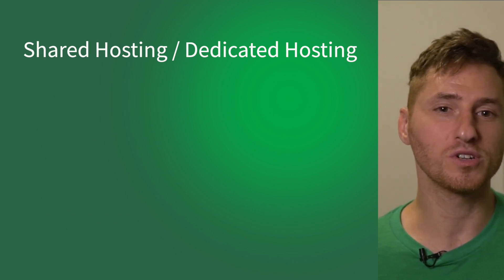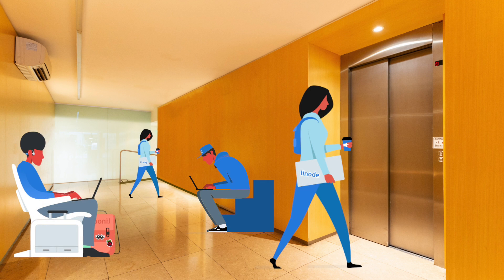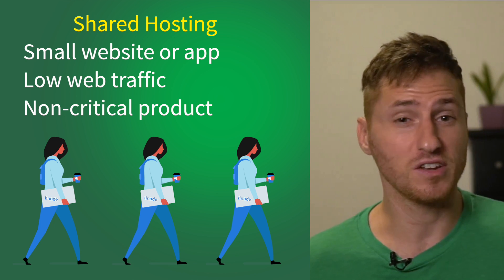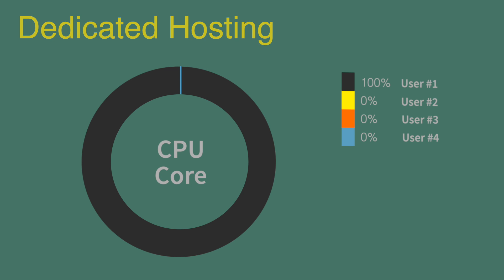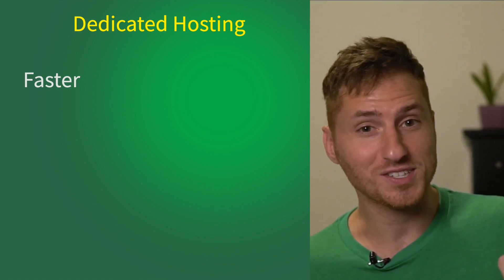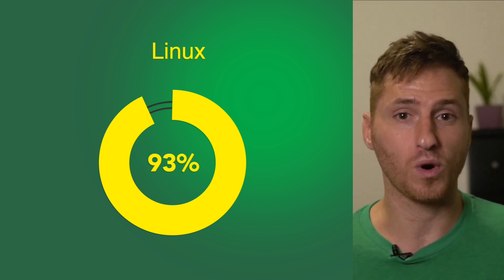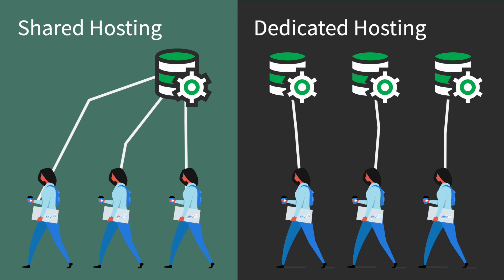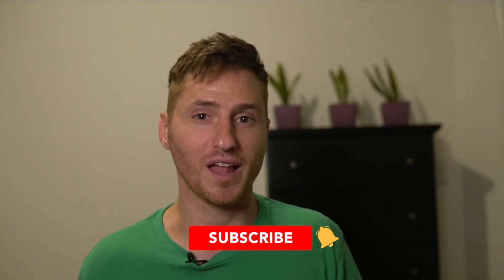How a Dedicated CPU can Boost your Business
Different applications have different resource requirements. Shared instances offer affordability and balanced resources. However, with Dedicated CPU instances, you can be sure your software will run at peak speed and efficiency.

Chapters:
0:00 - Intro
0:18 - Shared vs Dedicated CPU
2:14 - Options to Consider
4:21 - Choosing The Right Plan
5:15 - Advantages with Linode
6:00 - Outro

New to Cloud Computing?
Read the doc for more information on choosing the right plan

Product: Linode, Dedicated CPU, Hosting Plans; Walt Ribeiro;